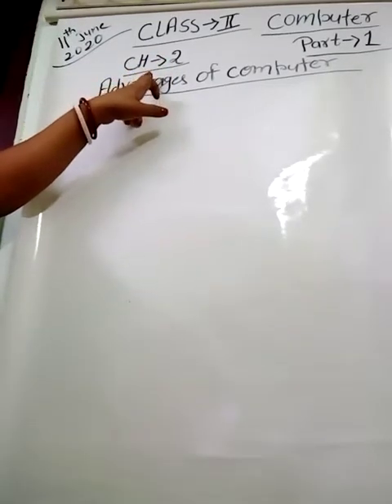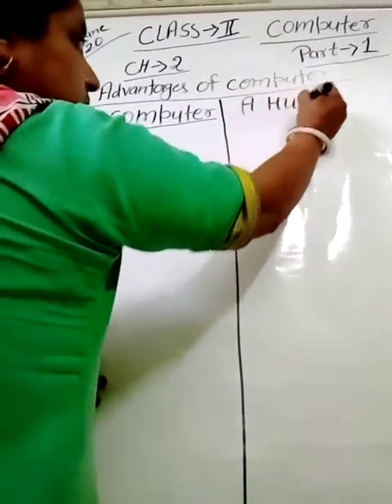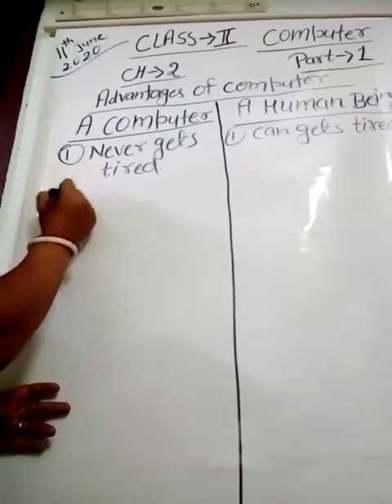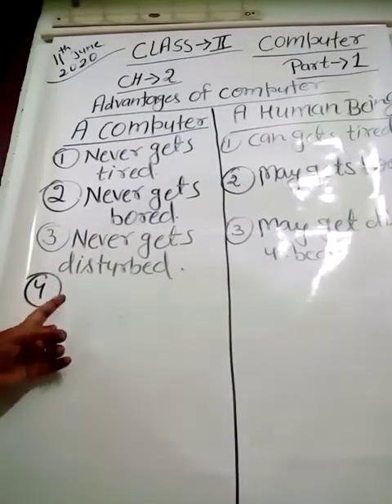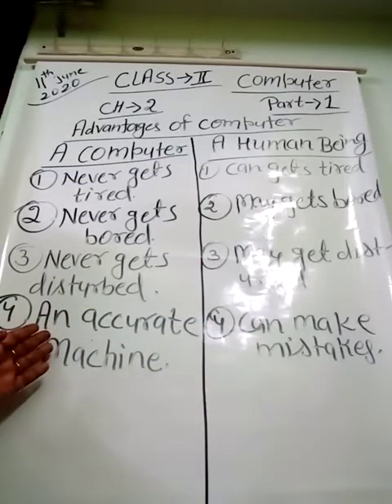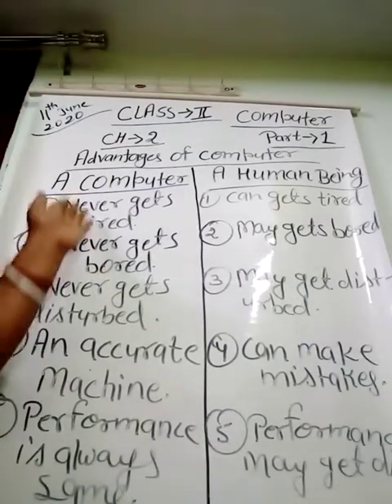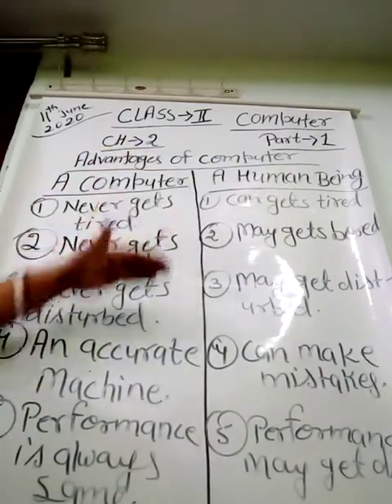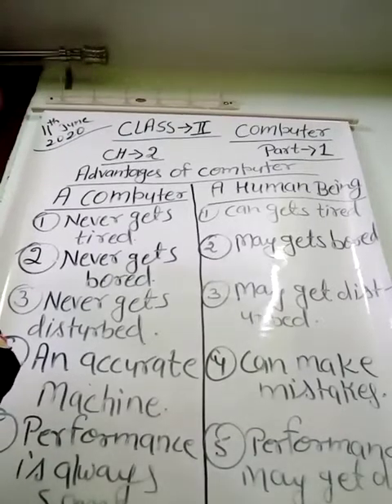CLASS - 2 COMP. CH - 2 ( Part-1 )